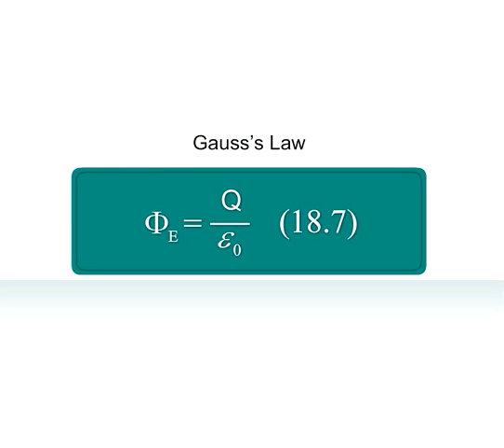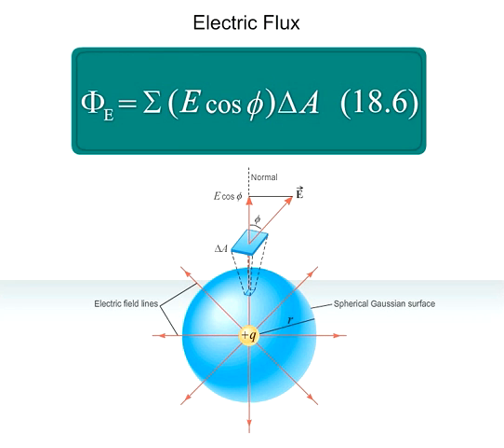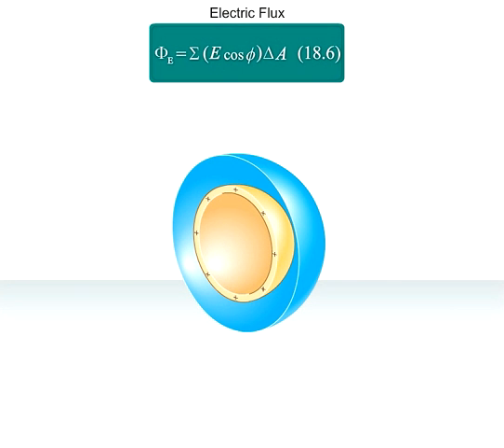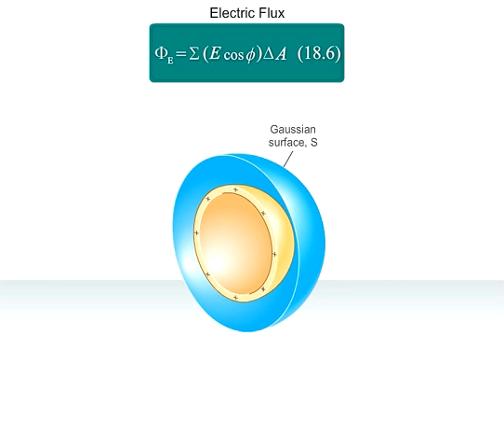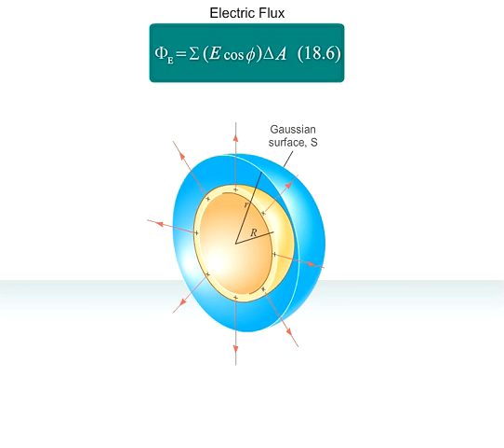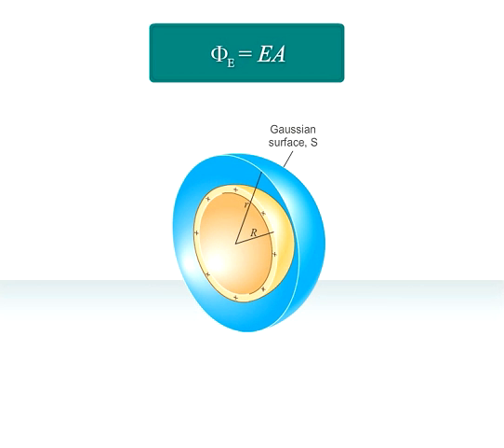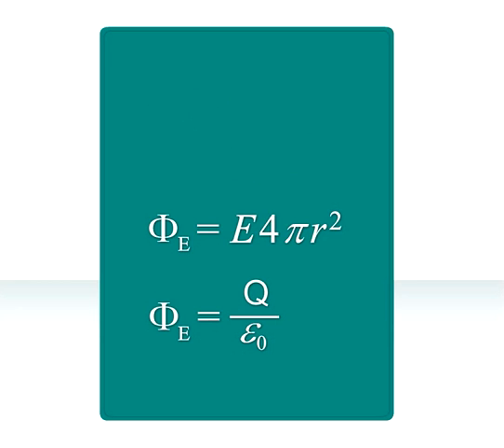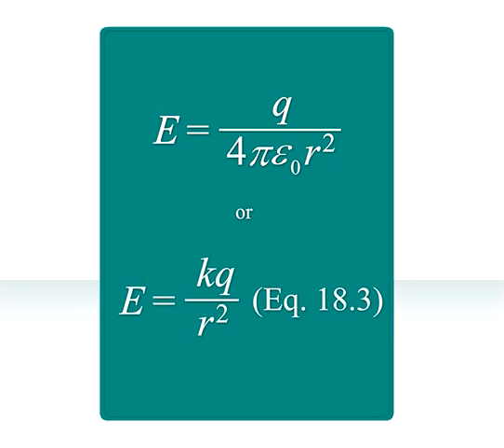Gauss' Law and Electric Flux 4